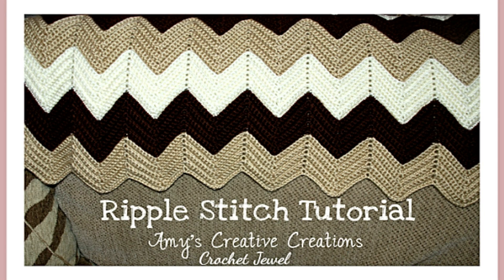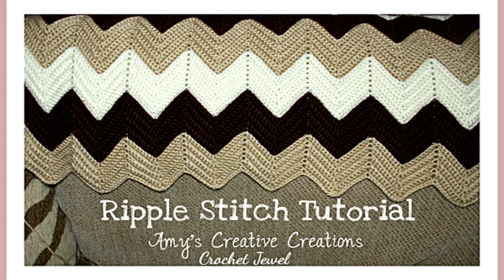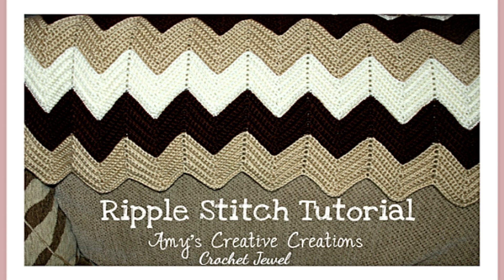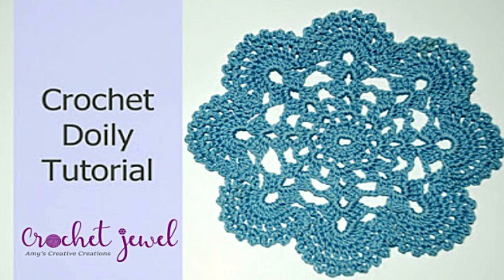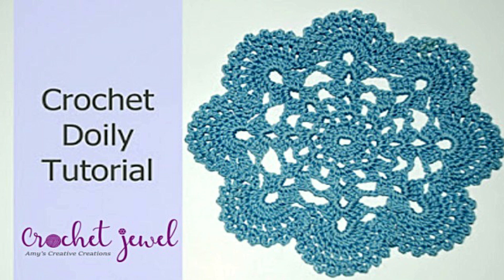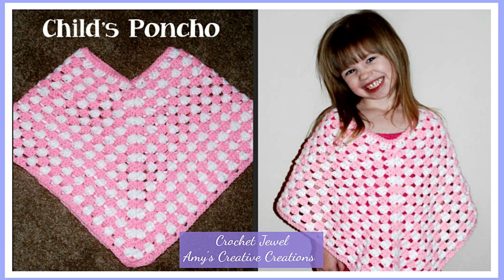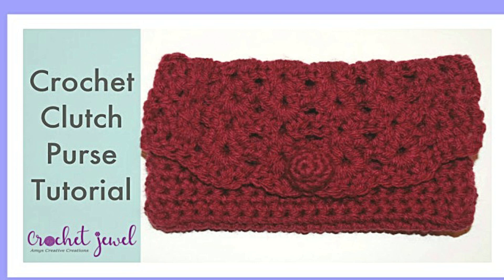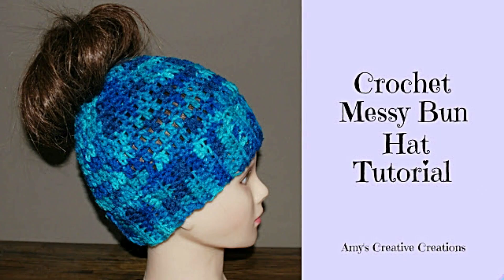My Top 5 Favorite Crochet Patterns! How about you?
My Top 5 Favorite Crochet Patterns!

Please leave a comment to ask me questions and leave suggestions for tutorials you would like to see me make.